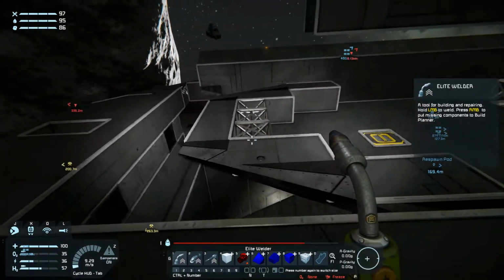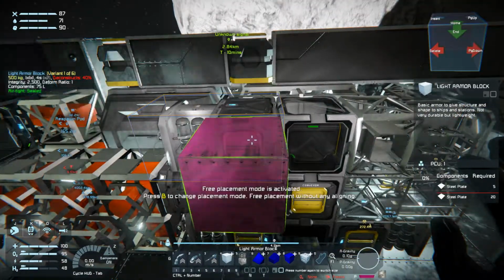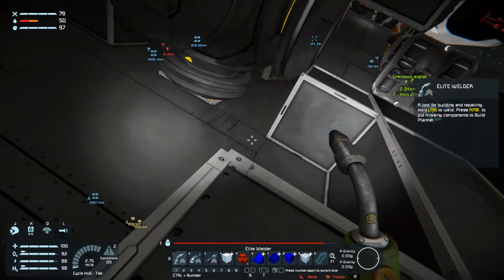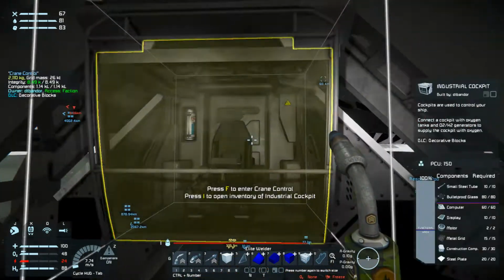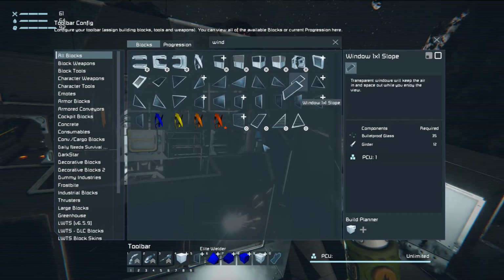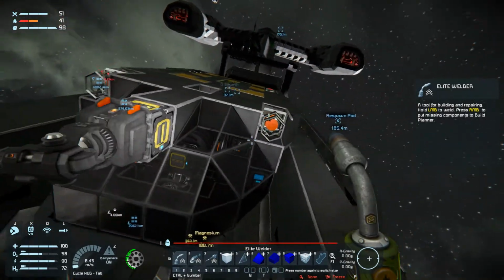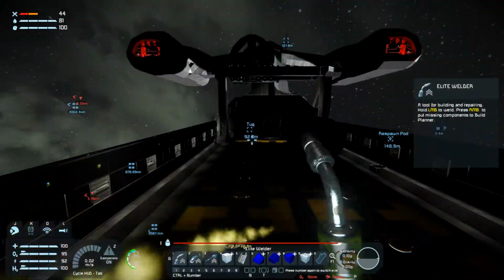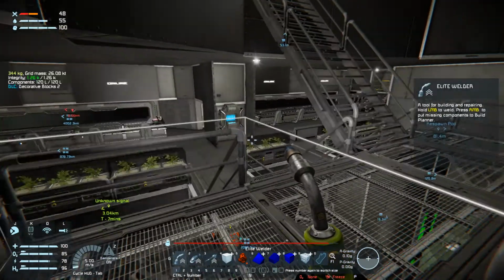Space Engineers Survival Ch4 Ep033 - It's not delivery, it's DiGiorno!